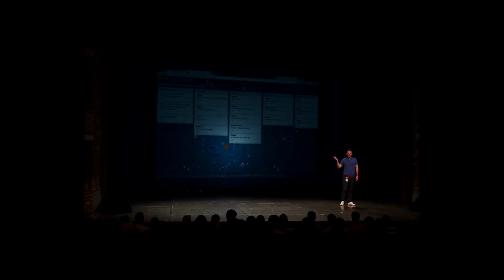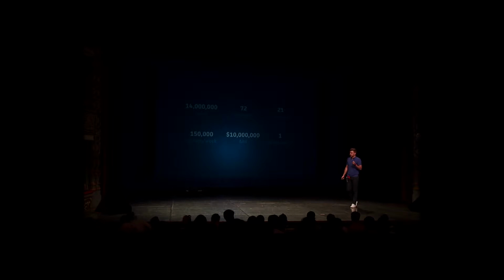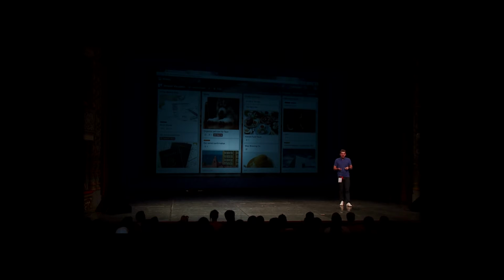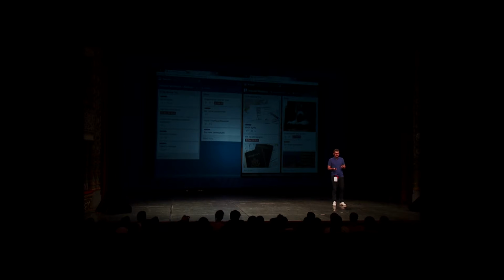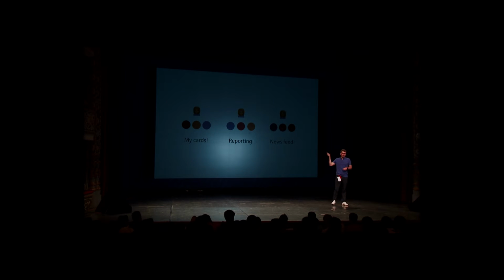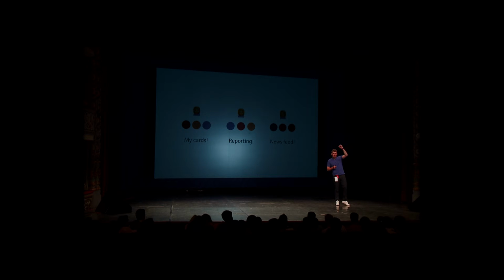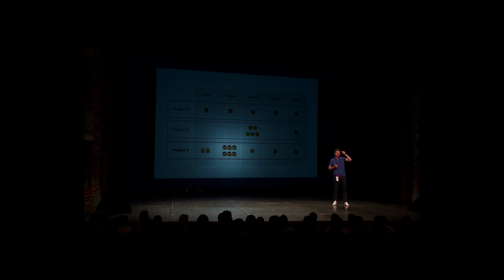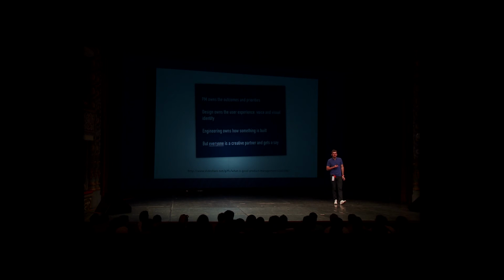Shift 2016: How we build Trello - Hamid Palo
Shift Developer Conference 2016: How we build Trello - Hamid Palo (Trello)